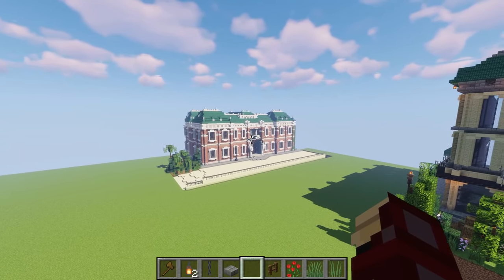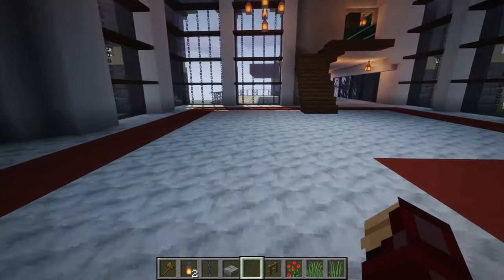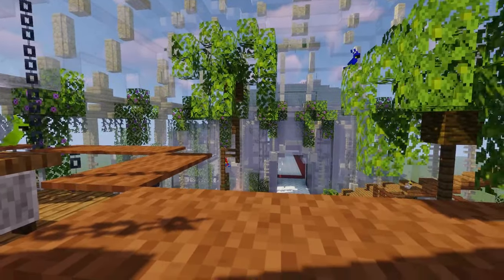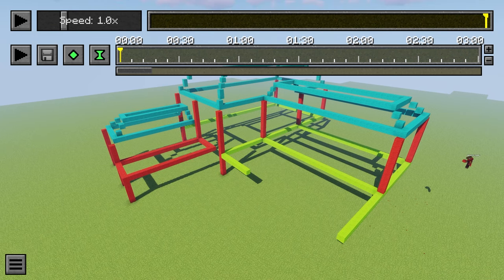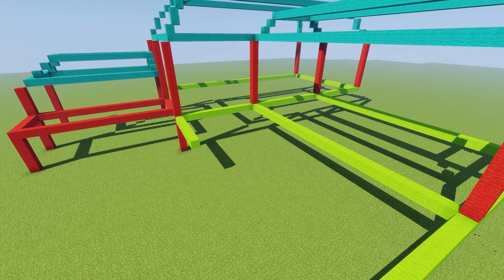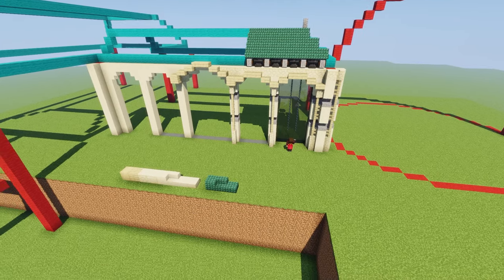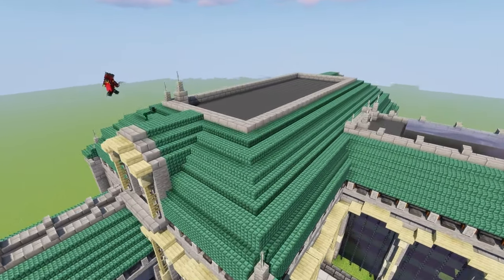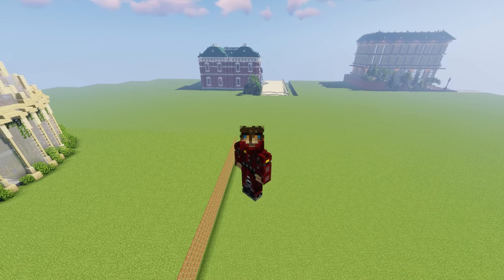Minecraft: how to build a VICTORIAN MANSION tutorial with GREENHOUSE (Minecraft house tutorial)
In this video I will show you my new build of a victorian mansion with a beautiful greenhouse and teach you the steps I take to make these kind of buildings. Hopefully this video will help you with your own creations in Minecraft.

mc.general.ross

song: Mawhs - Retrospect. (outro song)

this track is allready a few years old but amazing and timeless. sadly Mawhs is not active anymore and is no where to be found. I tried to find him anywhere I could to give him the proper credits and this is all I could find. Mawhs you are awsome!